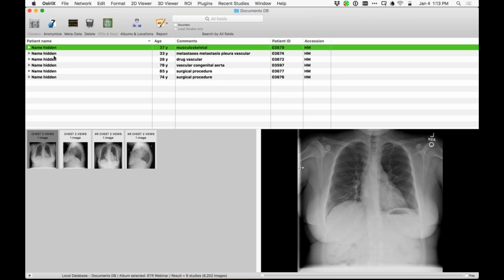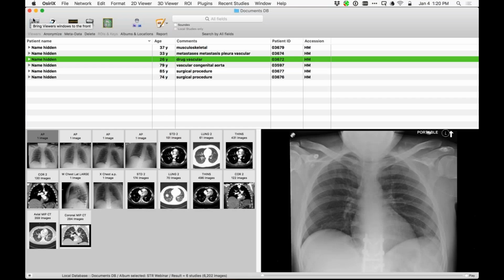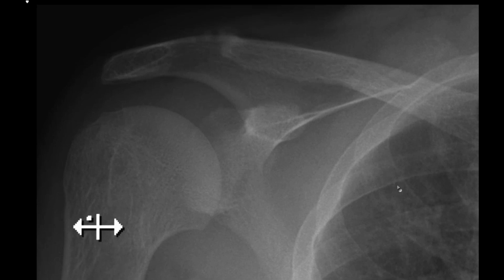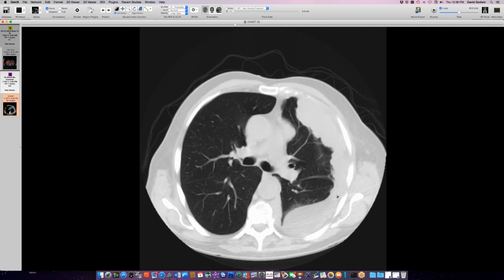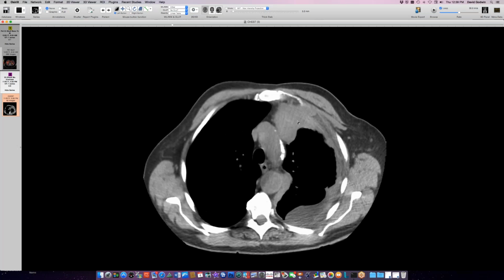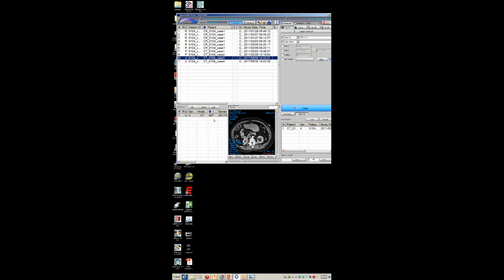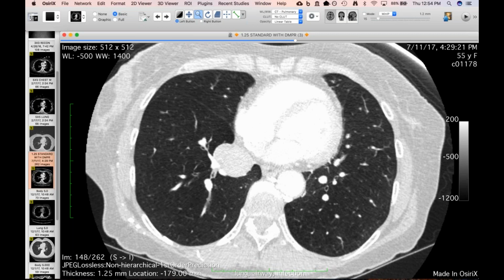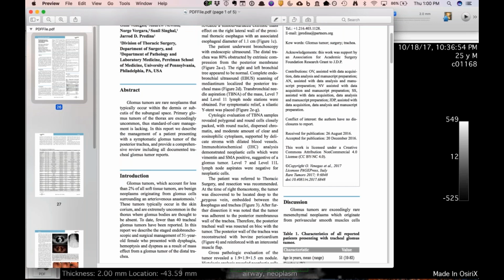STR Cardiothoracic Case Webinar 1/4/2018